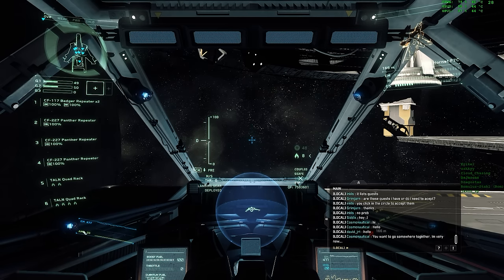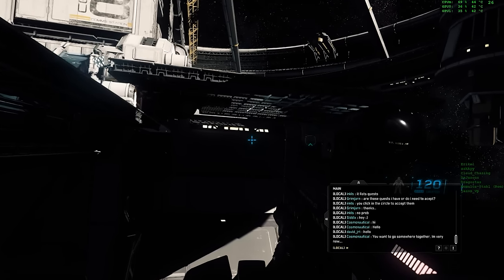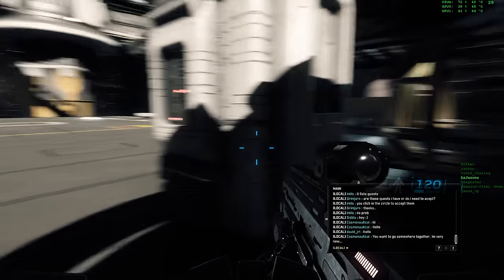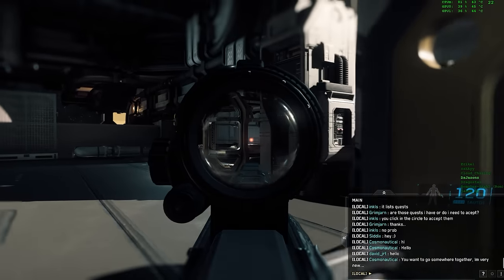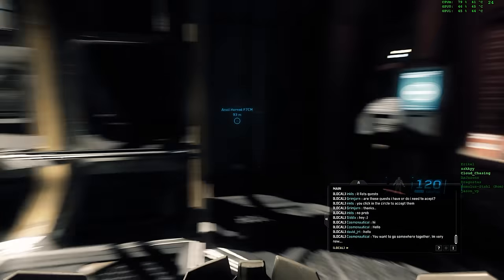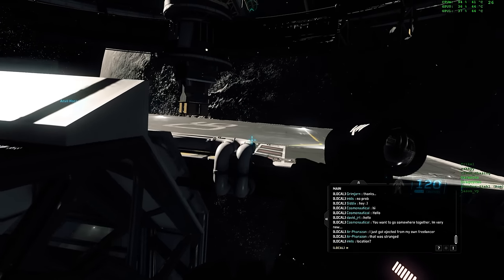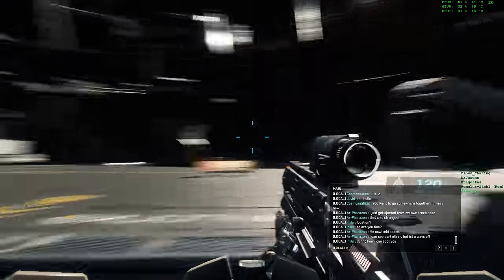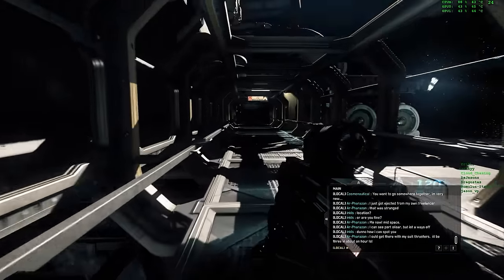Star Citizen: How's Your Ground Game?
Aces' ground assault team clears out SPK while I establish space dominance around it (prior to the video).  This vid starts as I land to challenge the 4 of them to a fight.  Watch what happens...